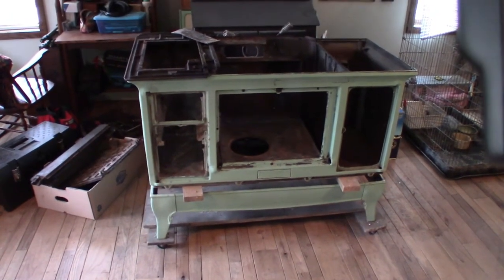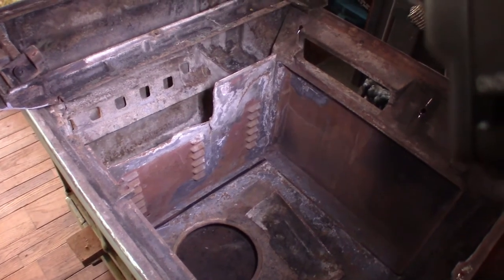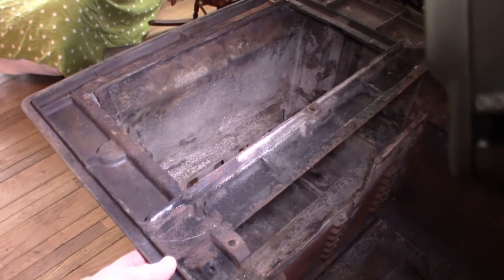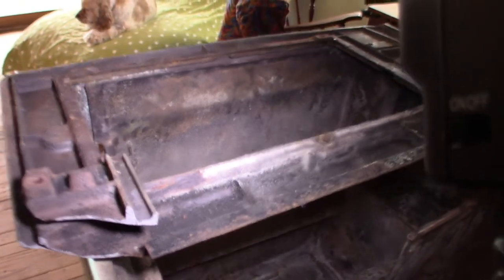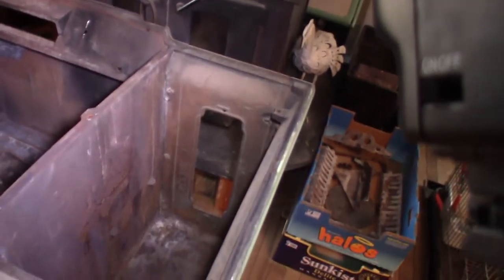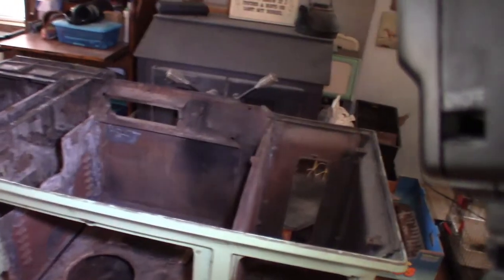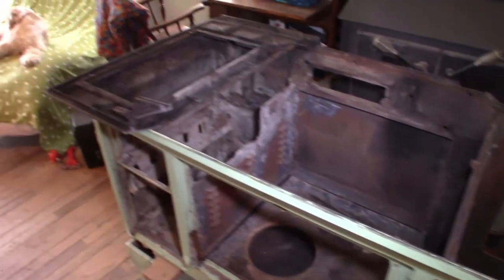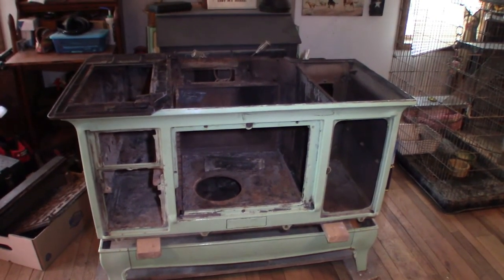Kalamazoo Wood cook stove progress update #1.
Where we are at disassembling the 1903's wood cook stove.